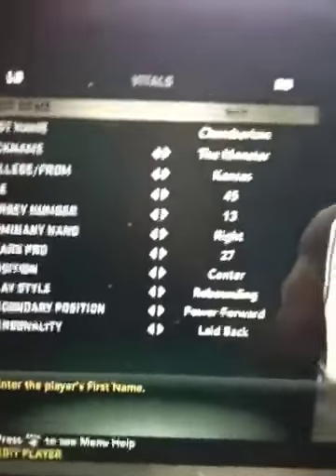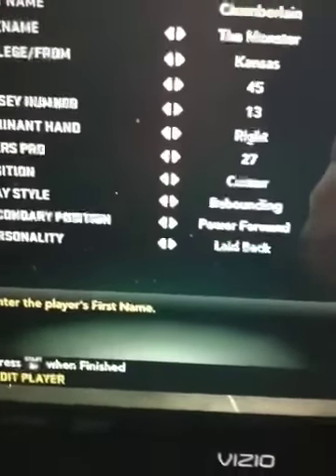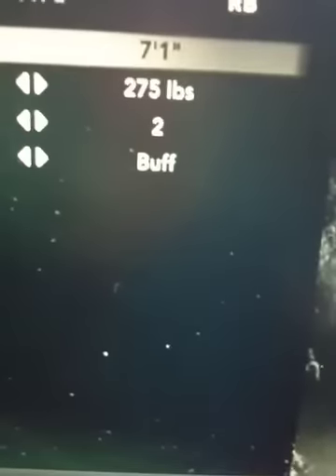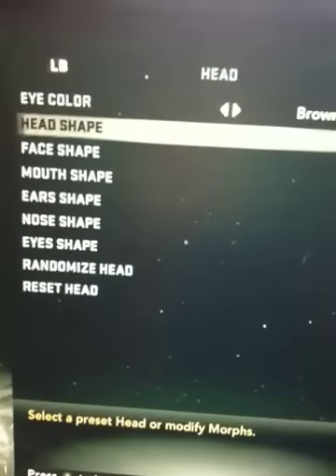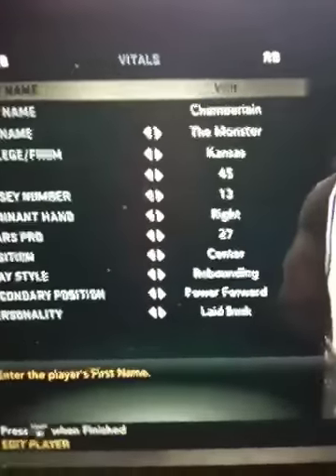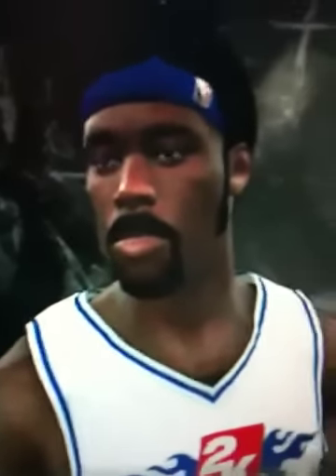How to create wilt chamberlain on NBA 2k11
So yeah this is wilt no hate comments